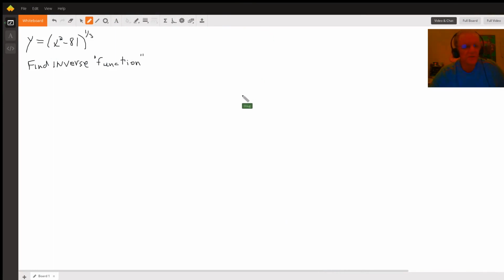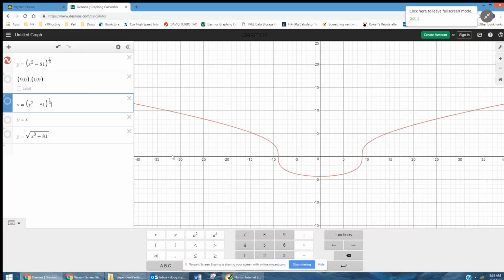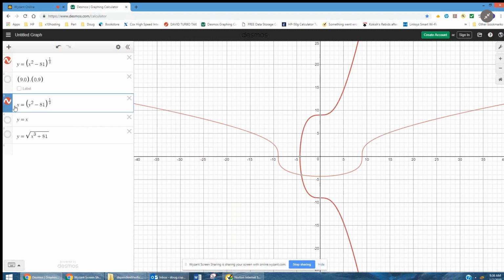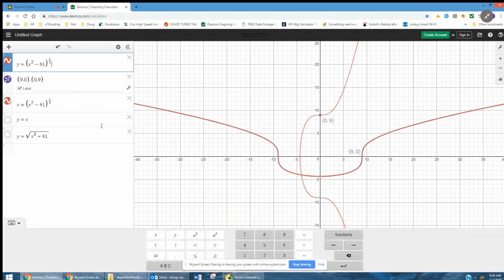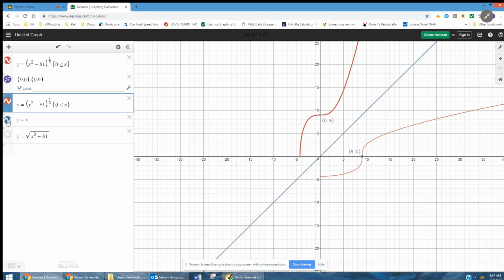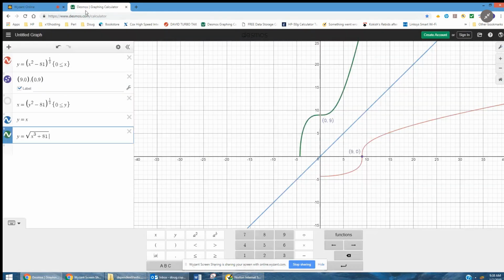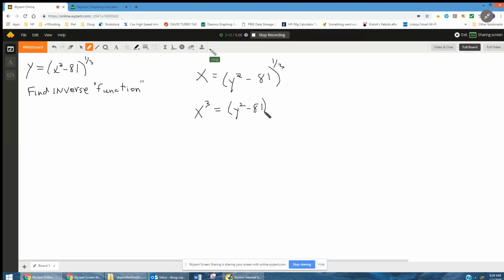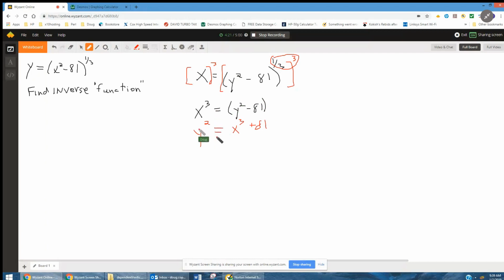Find an Inverse function for a cube root function. Requires domain restriction.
Question: Find the inverse function of y=(x^2-81)^1/3
Y=(x2-81)1/3

Answered By:

Doug C.
Very patient, enthusiastic math tutor; know how to teach!